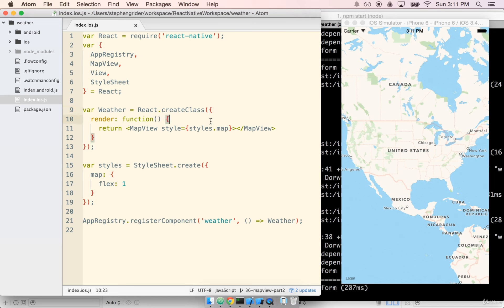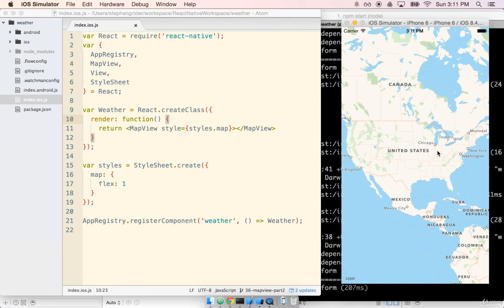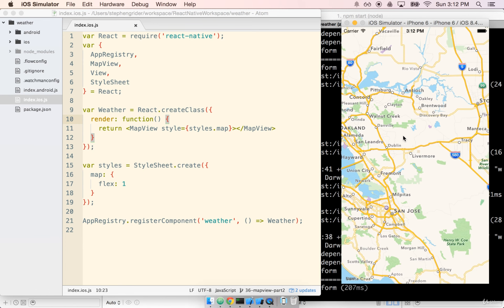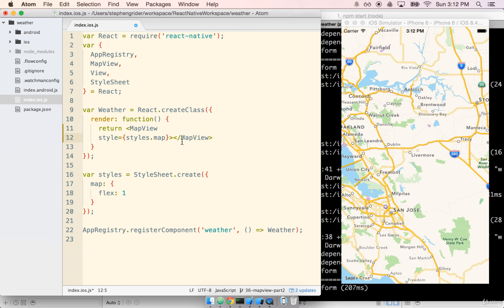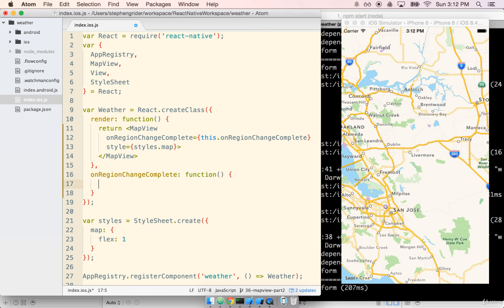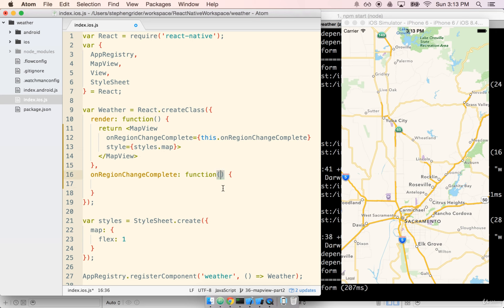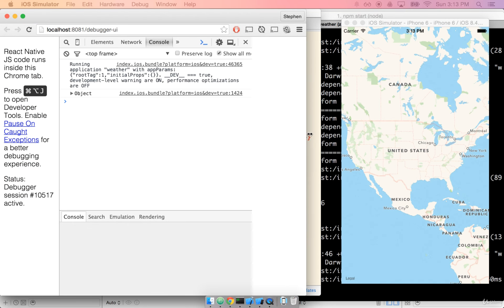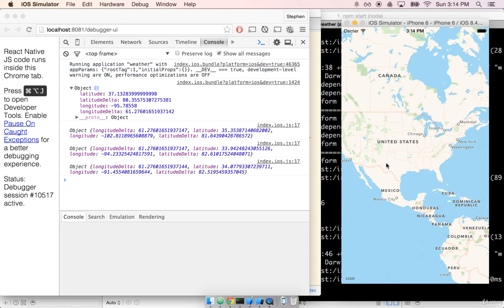Build Apps with React Native 3 3 MapViews Continued